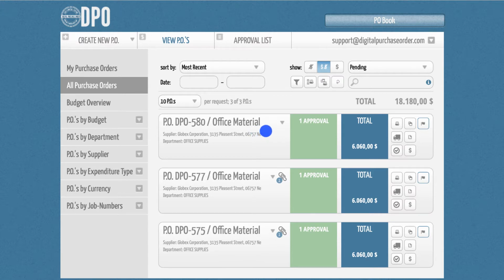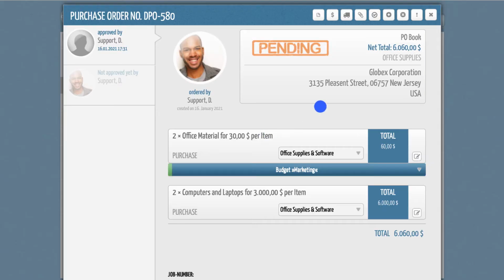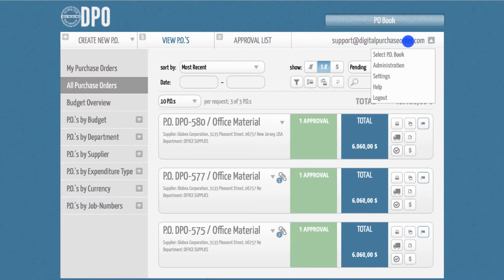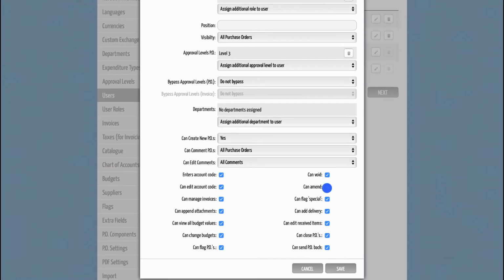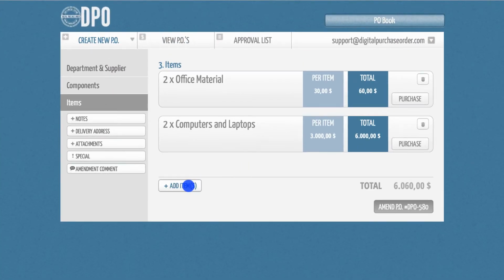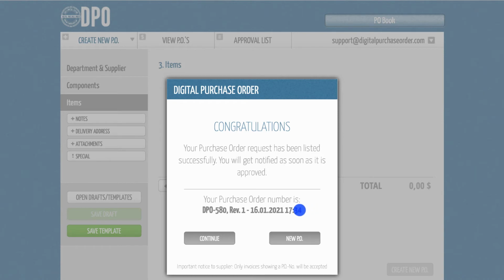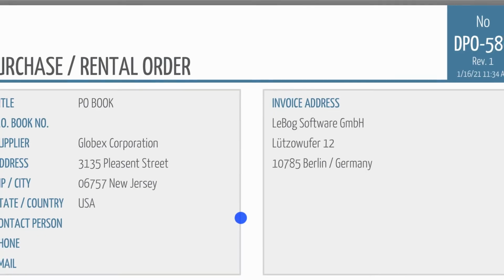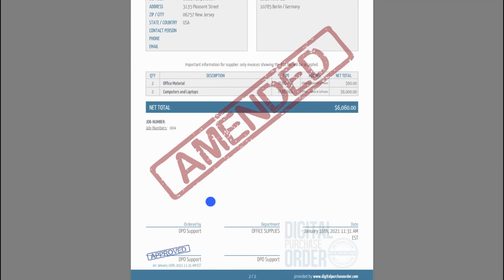How to amend a Purchase Order - Tutorial by Digital Purchase Order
Hi there,

Welcome to Digital Purchase Order. This is a quick introduction on how to amend a purchase order. This feature is quite important, because no user in DPO should be able to open a PO and make direct adjustments without the prior consent of the approvers. Therefore any changes within a PO need an amendment, which requires a new approval. No worries about the actual Purchase Order ID. Even if you amend a PO, the original Purchase Order ID will always remain the same.

Before you get started, please make sure, that you have the permission to amend purchase orders. If you open any PO, you should see a plus sign at the upper right corner. If don’t see this button, please ask your PO book administrator to give you this corresponding permission or make this change as an admin yourself. In there edit your own profile and activate the box “can amend”.

Going back to yourPO, please click on the plus button and confirm your intention to amend. This will bring you back to the interface, where you usually create Purchase Orders. You can either add new items, edit the existing ones or modify the department, supplier or component information.

After finalizing the amended P.O., you will see that the system kept the original purchase order ID, but added a revision number.

Sometimes it will happen, that you need to amend a PO many times. If this happens we made it simple for you, to keep the overview. Just click on the pdf button of your revised Purchase Order. The system will merge automatically the most recent revision while also including all previous versions into one document. That way, you have the complete history of the Purchase Order summarized in one file.

We can also arrange a demo appointment with you.

We hope you enjoyed this video. Please also check our other video tutorials on the main tutorial page.